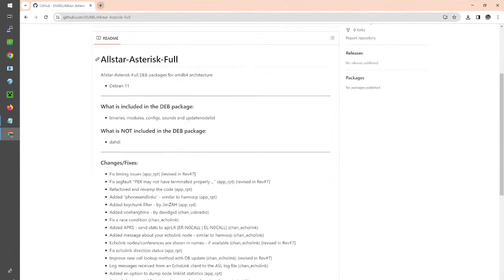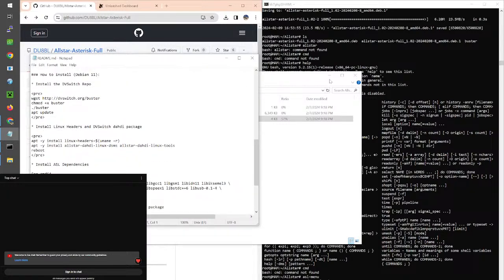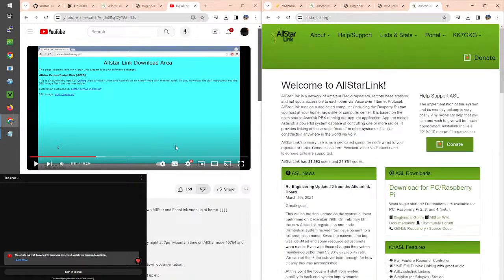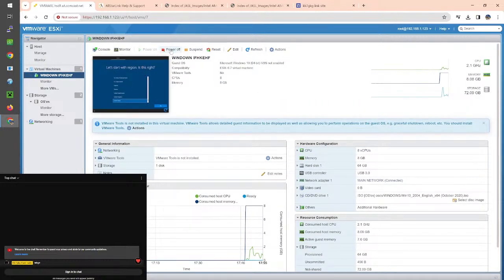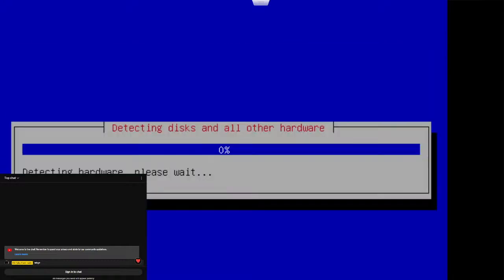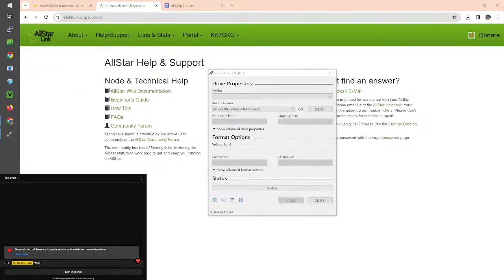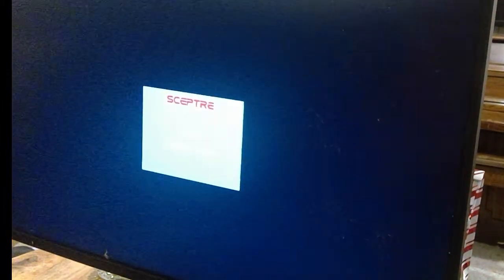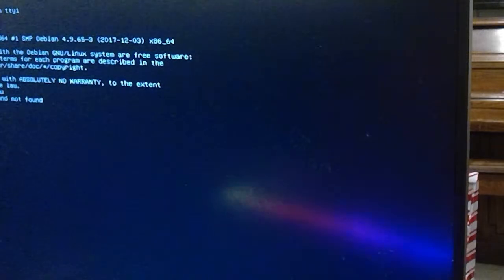Attempting to setup allstar using Linux